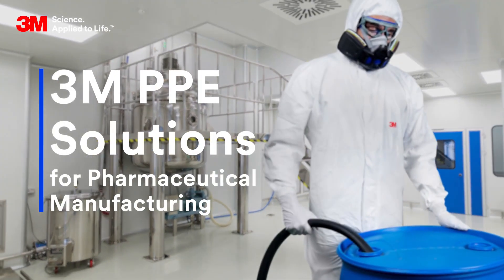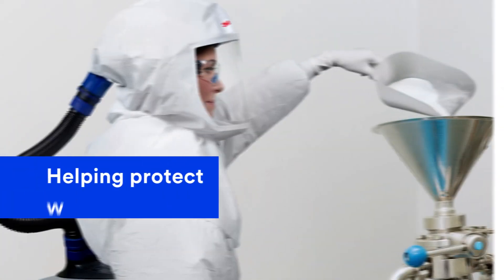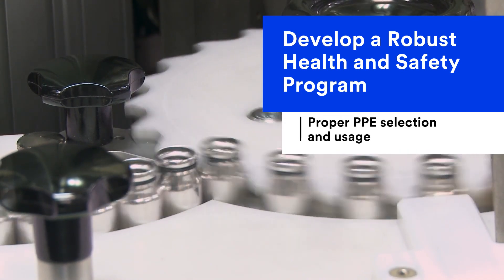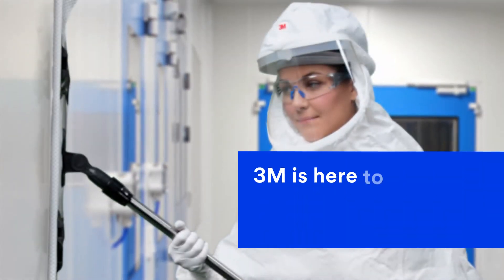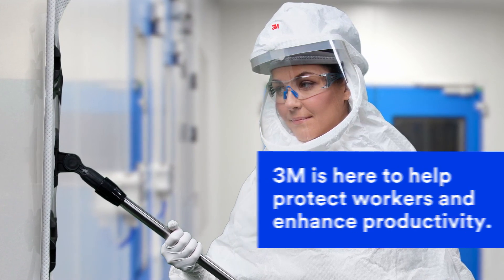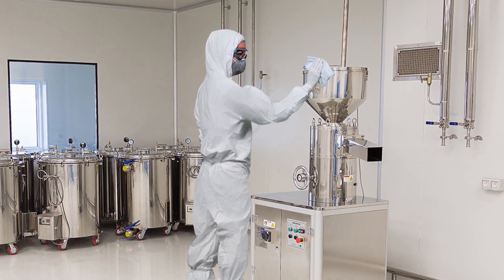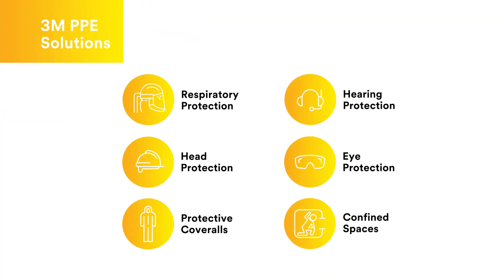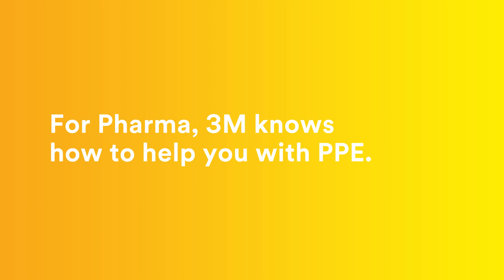3M™ PPE Solutions for Pharmaceutical Hazards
This video provides information on key hazards, applications, and relevant 3M PPE solutions in the Pharmaceutical Manufacturing industry.